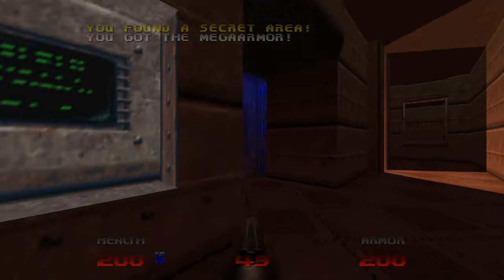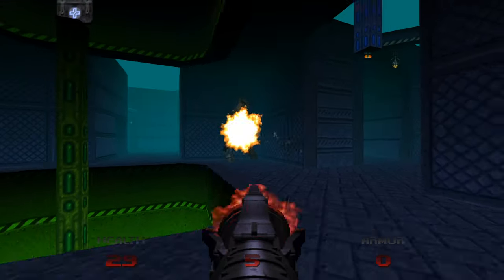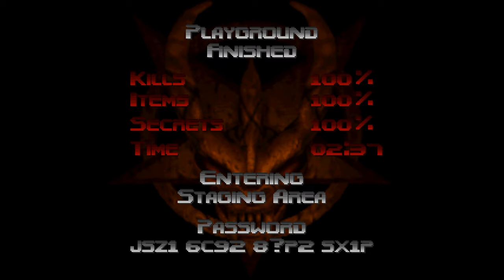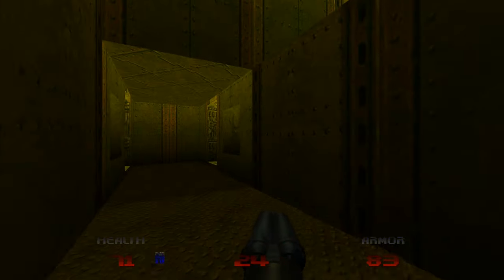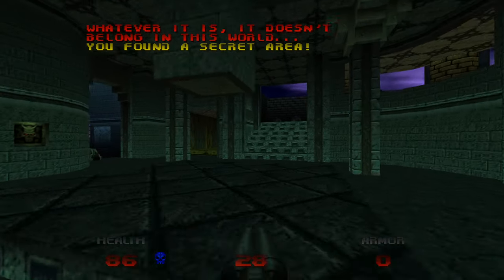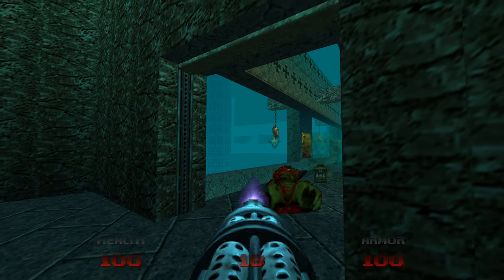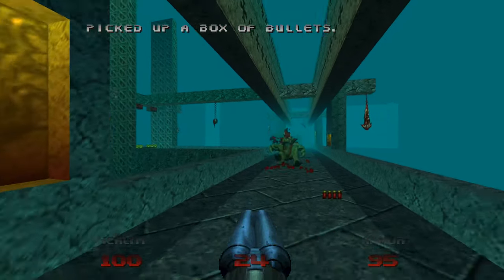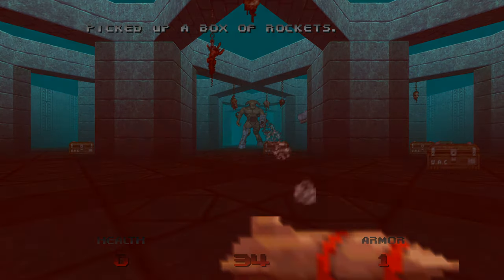Let's Play Doom 64 PC - Part 10 :: "Fun" Levels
"Fun"